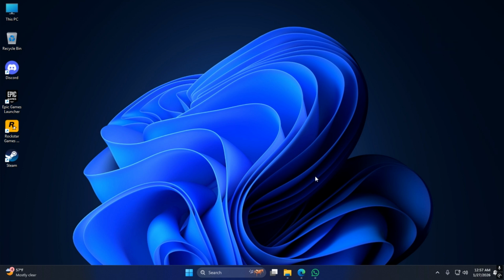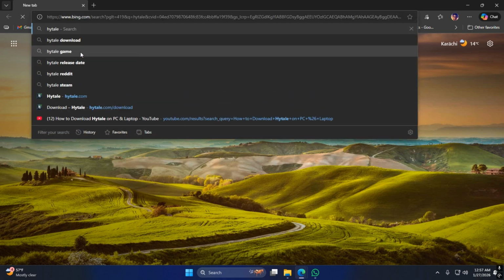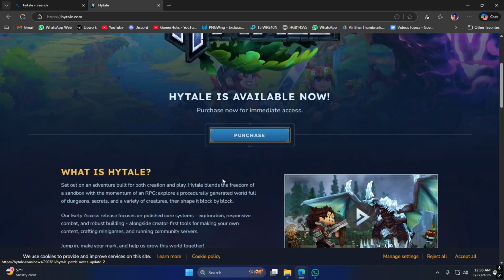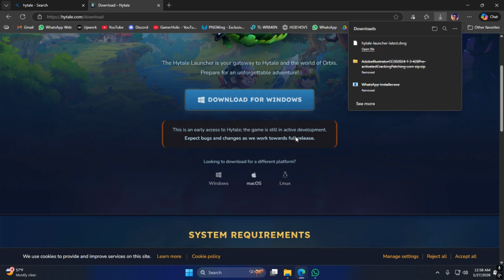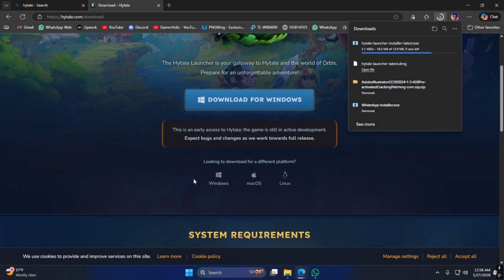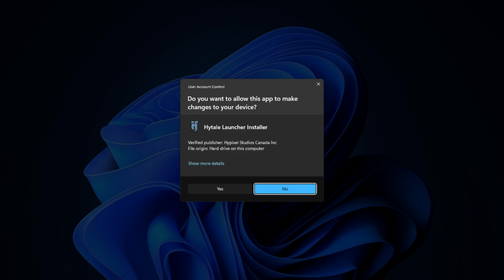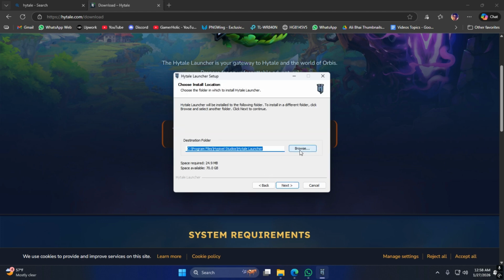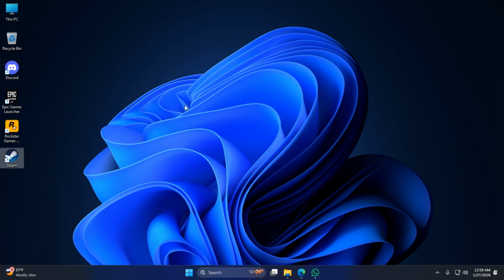How to Download Hytale on PC & Laptop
In this video, we’ll guide you through the process of downloading Hytale on your PC or laptop. If you’re excited about exploring the vibrant world of Hytale and want to get started quickly, this step-by-step tutorial is perfect for you!

We’ll begin by introducing Hytale, discussing its unique features, gameplay mechanics, and the immersive experiences it offers.

Next, we’ll walk you through the official channels to download Hytale, including:

Creating an Account: We’ll show you how to set up your account, which is essential for accessing the game.
Downloading the Installer: Understand how to download the game installer and manage any system requirements.
Additionally, we’ll provide tips on optimizing your settings for the best gameplay experience once you’ve installed Hytale.

Join us to start your adventure in Hytale and unleash your creativity in this exciting new world!